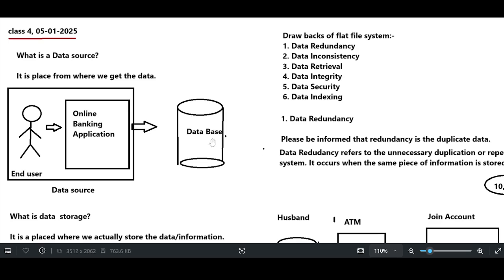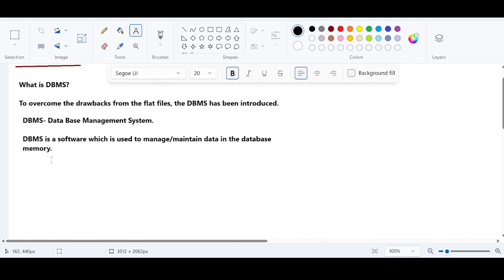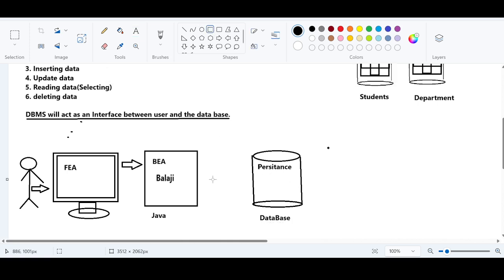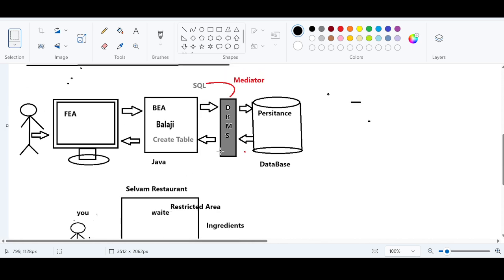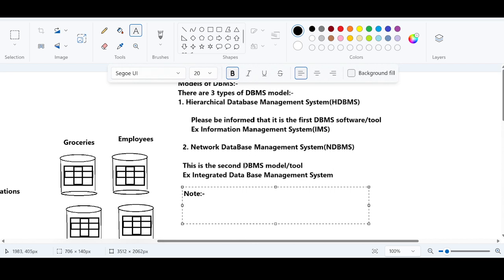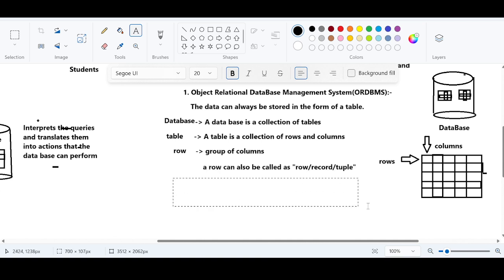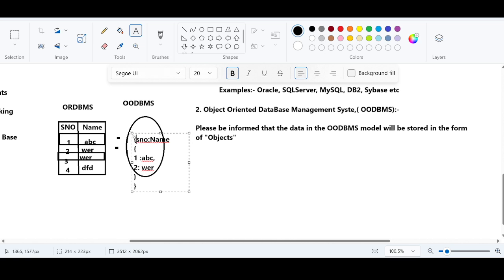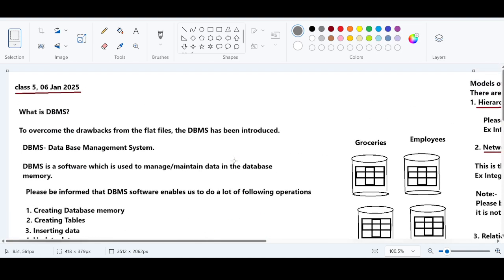Oracle SQL/PLSQL -class 5- Types of DBMS models SQL VS NOSQL data bases